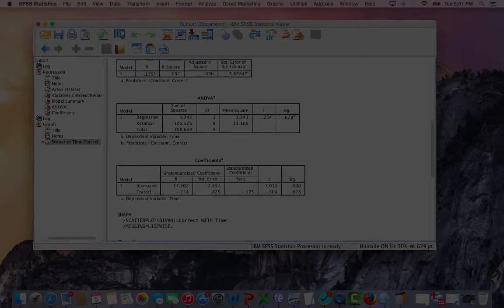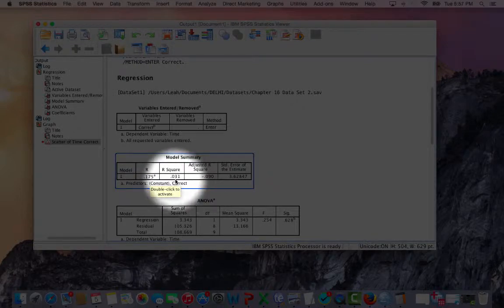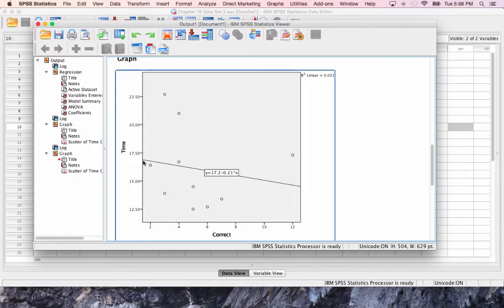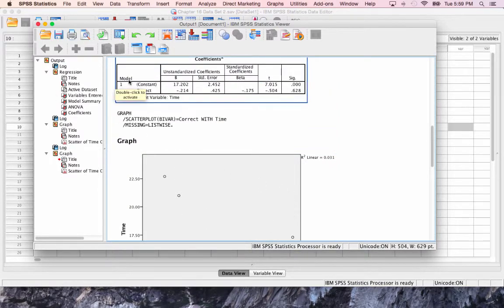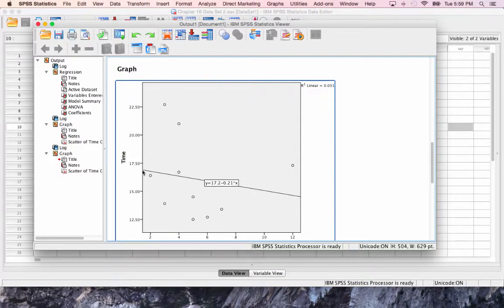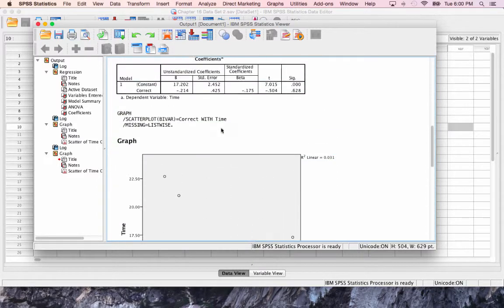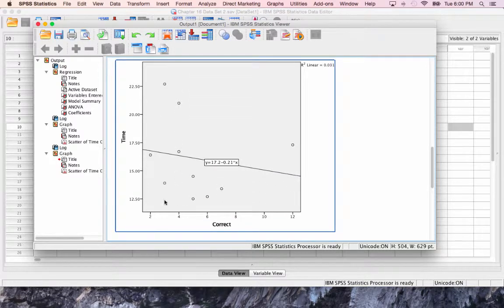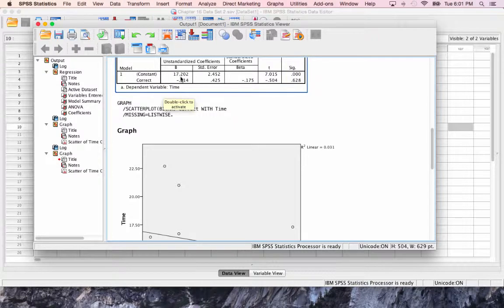Slope and intercept